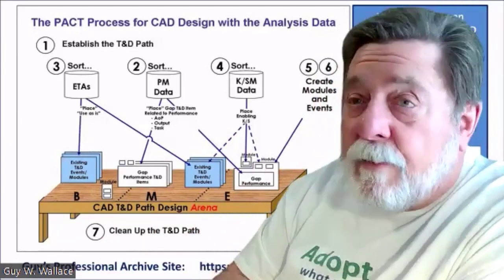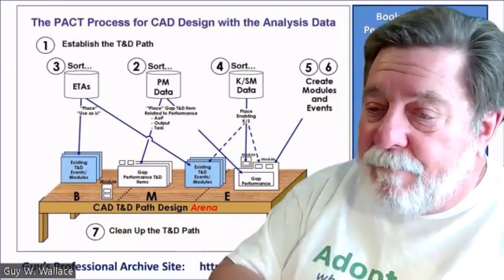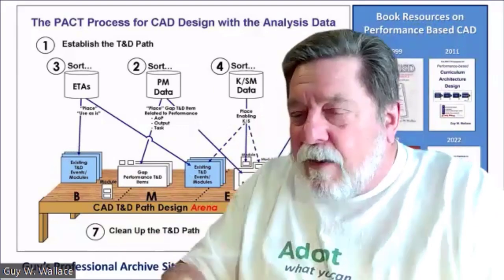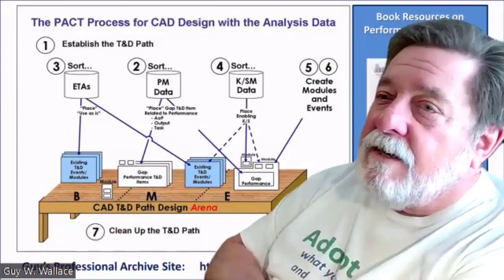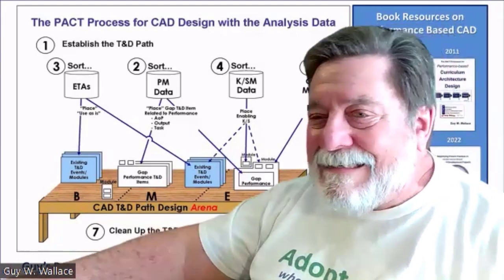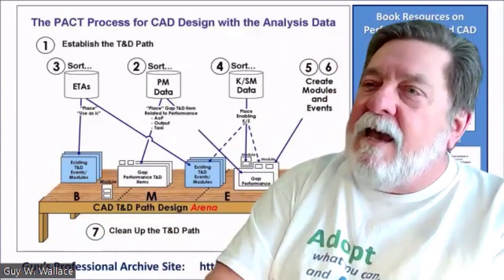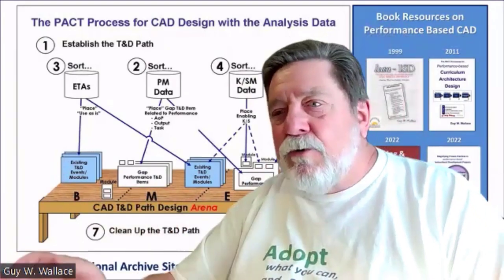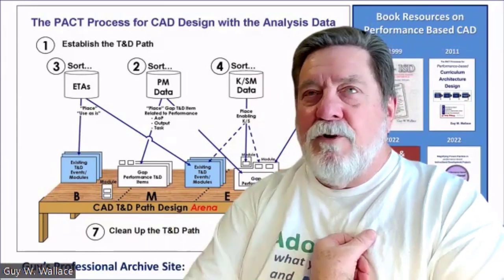CAD - Design Team Meeting Prep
Lefebvre Saboya of Porto Alegre, Rio Grande do Sul, Brazil, reached out to me to ask for some guidance in preparing for a virtual Design Team Meeting as he was following - adopting and adapting - my processes for Curriculum Architecture Design - also known more recently as Instructional Architecture Design.

So we did a Zoom meeting on May 23, 2024, and I shared some details about my 7-Step Process for a DTM - Design Team Meeting.